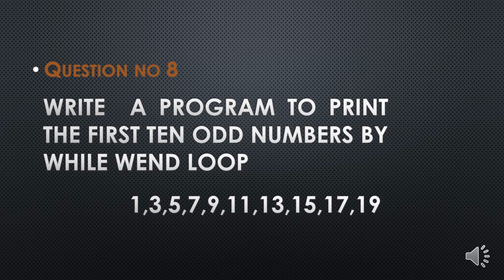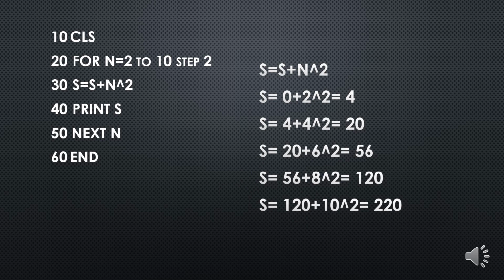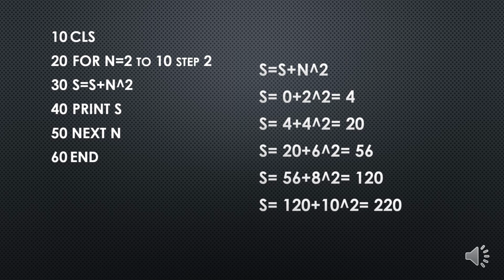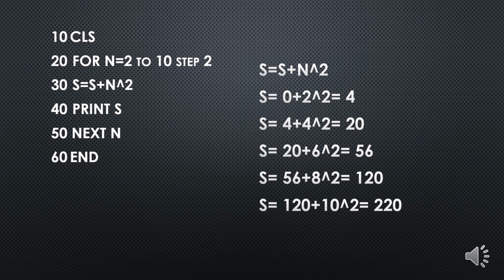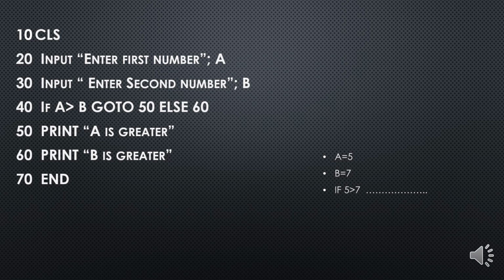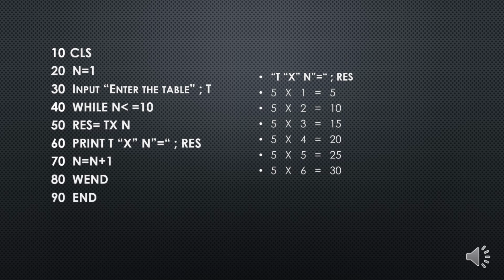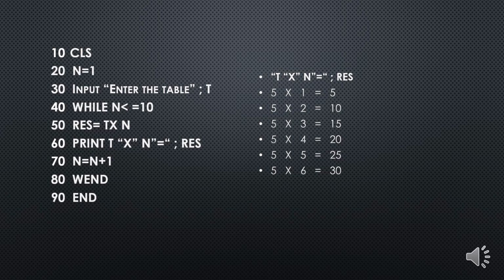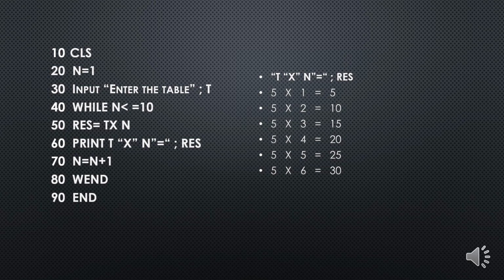10th class computer chapter 3 exercise programs | Enlighten study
This is the detail description of the programs of unit 3 control structure.
if u like it just mention your comments in the section.
Enlighten study
ENLIGHTEN STUDY